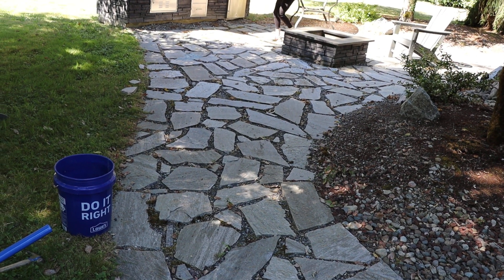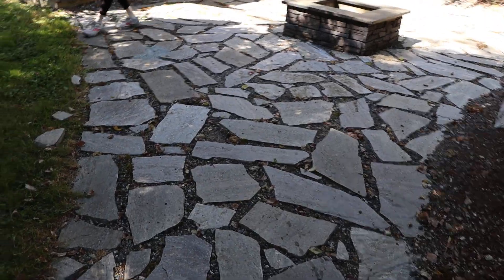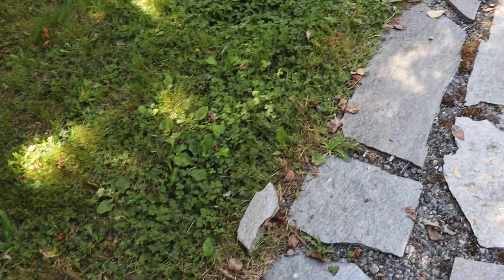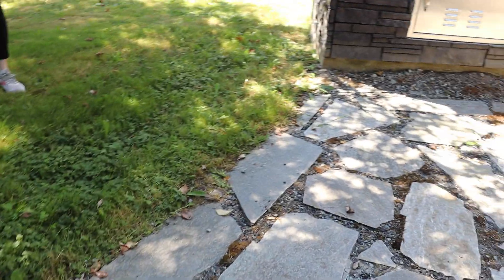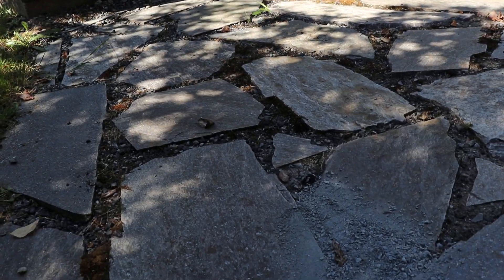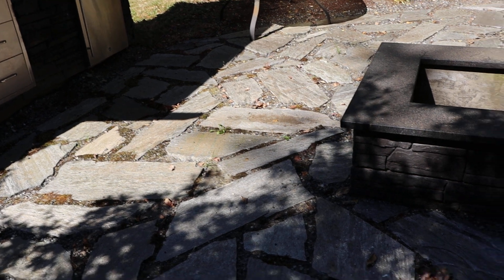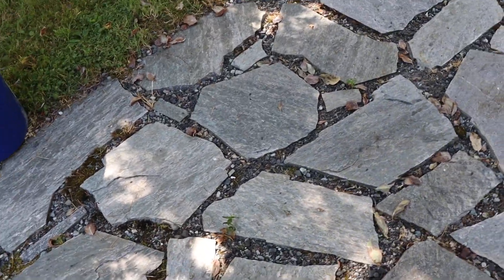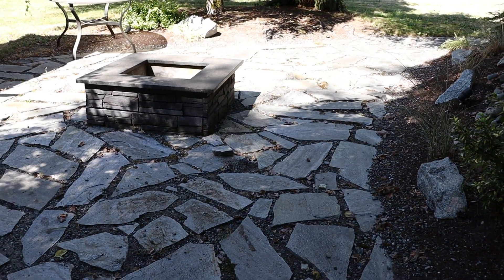Quartzite Patio Pathway Failure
On visit to my sister-in-law in Seattle I came upon a masonry mess. I set out to get a lot of it fixed. Small pieces of patio stone in your patio or pathway only work when set into cement. When doing a pathway or patio without concrete you need Standup Select stone.
Fairly good service